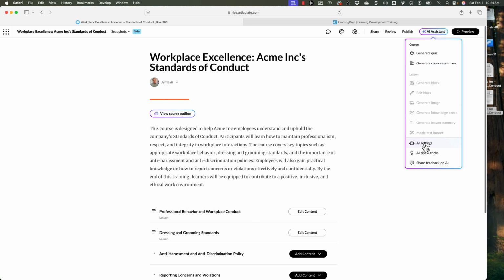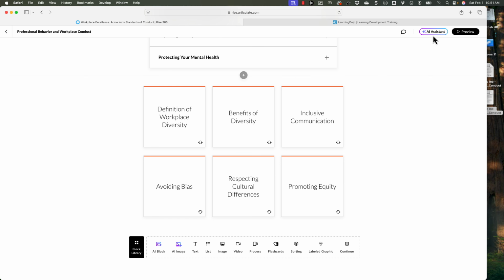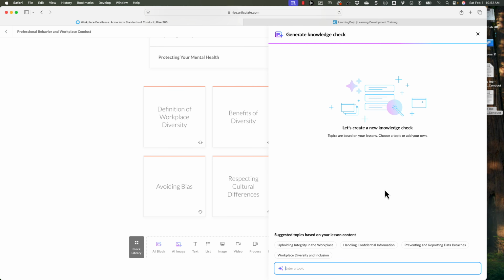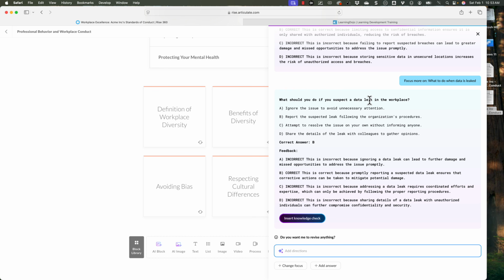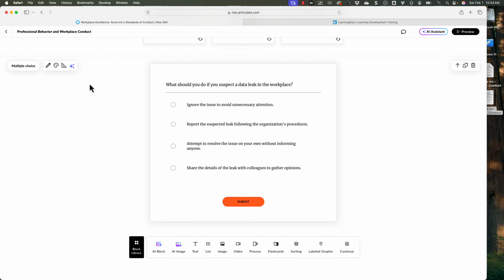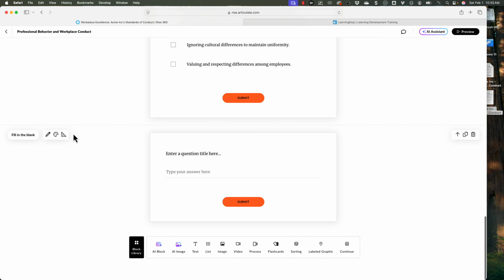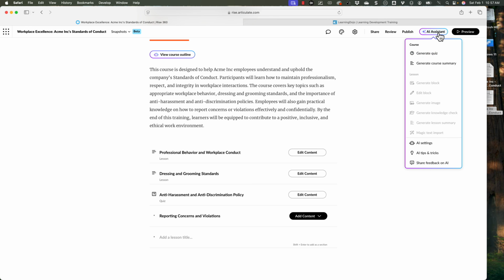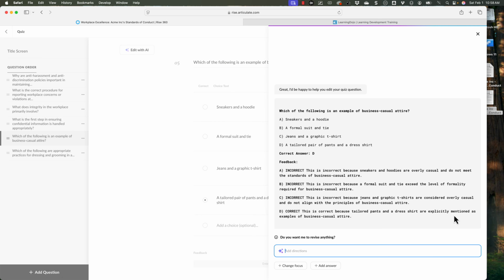Use Articulate Rise AI Assistant for Quiz Questions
Are you struggling to come up with quiz questions for your elearning content? In this video, learn how Rise AI Assistant can help automate the creation of quiz questions. Follow a detailed walkthrough of how to use the AI tools within Rise to generate, customize, and refine quiz questions and knowledge checks.

 Discover the benefits of using AI for instructional design and see how it can save you time while ensuring the focus remains on your course content. Don't forget to check out additional resources and join the Learning Dojo community for more tips and templates.

*Chapters*
00:00 Introduction to Quiz Question Challenges
00:09 Introducing Rise AI Assistant
00:17 Uploading Source Content
01:18 Creating Quiz Questions with AI
02:30 Refining AI-Generated Content
04:25 Generating Different Types of Questions
05:35 Creating a Full Quiz Page
07:32 Final Tips and Resources
08:08 Conclusion and Community Engagement